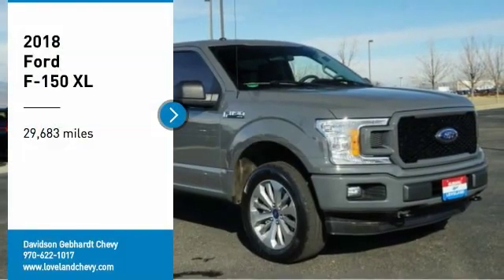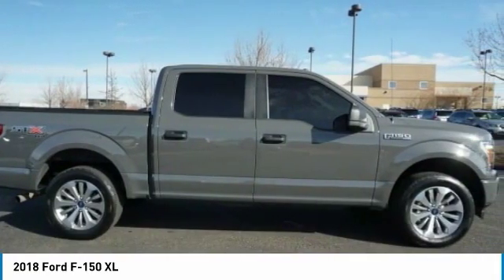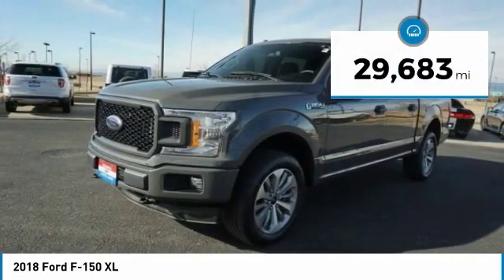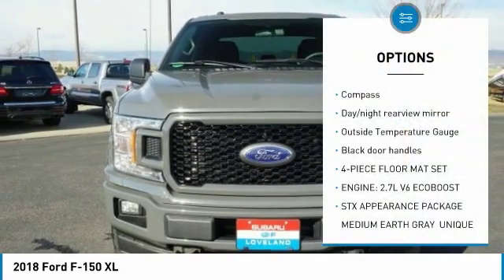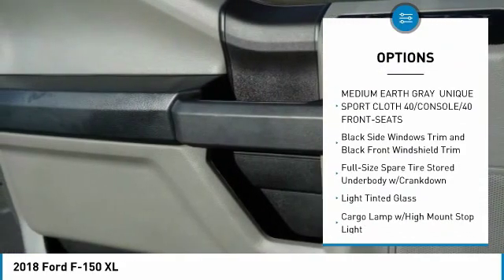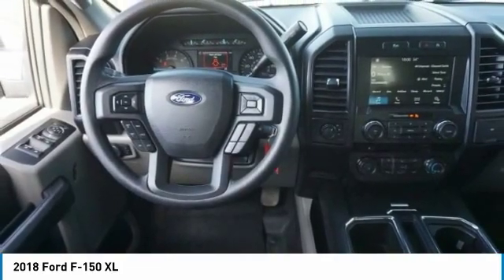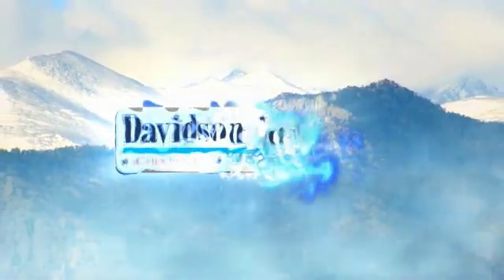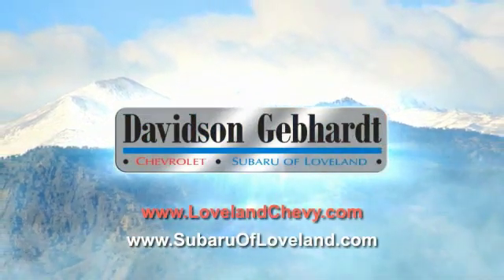2018 Ford F-150 Loveland CO U20345A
Our proven 2018 Ford F-150 Crew Cab 4X4 is raring to go in Magnetic! Powered by a TurboCharged 2.7 EcoBoost V6 that offers 325hp while connected to a durable 6 Speed Automatic transmission. Own about any job in this Four Wheel Drive F-150 while securing near 25mpg on the road. Look good, feel great in this F-150 that shines with a chrome grille and fog lights!Open the door of our F-150, find that this is an intelligently designed vehicle that lets you work smarter. Supportive cloth seating, air-conditioning, power points, a tilt-and-telescoping steering wheel, Bluetooth, and an AM/FM/CD stereo with auxiliary input lets you focus on the task at hand. You'll love that SYNC with AppLink provides everything you need to get in touch, be entertained and stay informed even in reverse with a backup camera.Ford offers a lean muscular machine with a high-strength military grade aluminum-alloy body and a high-strength steel frame to provide peace of mind. F-150 takes care of you with ABS, stability/traction control, trailer sway control, and a multitude of airbags while exceeding expectations of performance, efficiency, and dependability. Print this page and call us Now... We Know You Will Enjoy Your Test Drive Towards Ownership!At Subaru of Loveland we pride ourselves on our exceptional customer experience and being a business that has been family owned and operated since 1960. We appreciate each and every individual that we have the pleasure of doing business with, and that's why we offer a number of discounts and deals to every customer who purchases a vehicle from Subaru of Loveland.